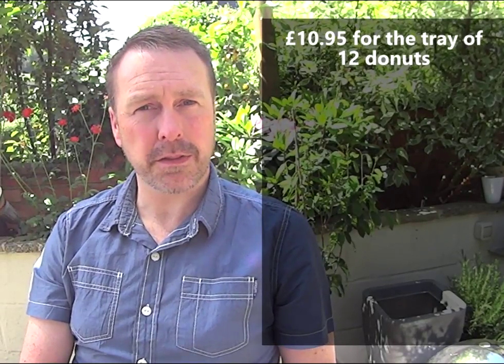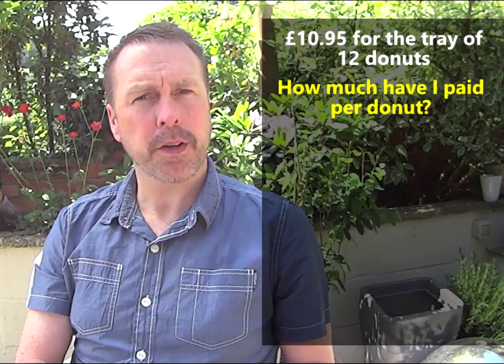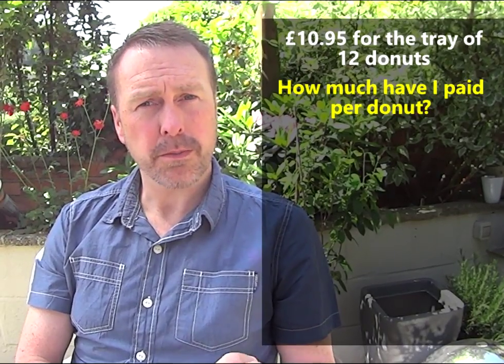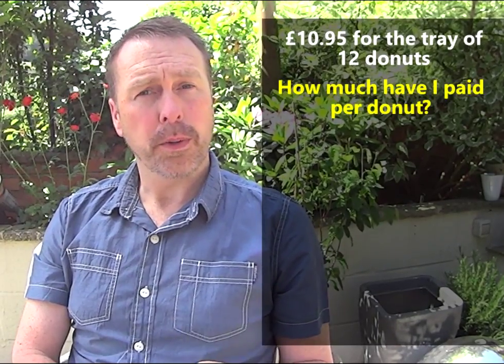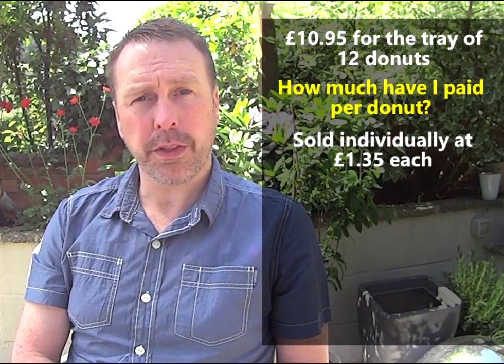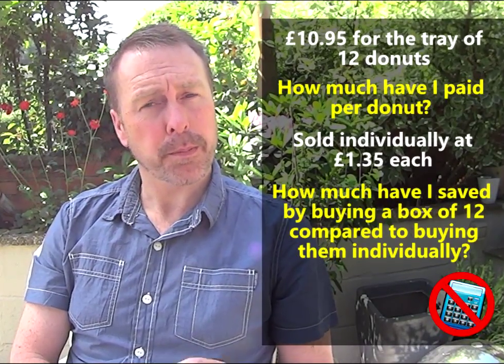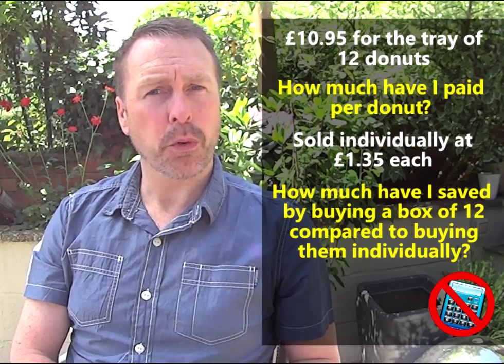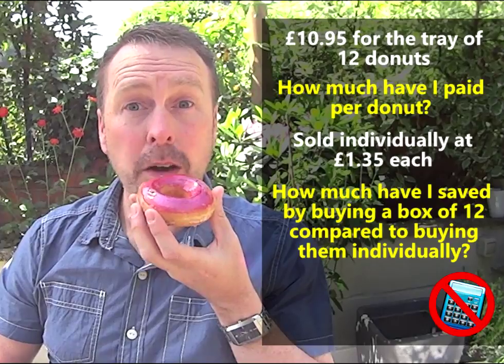The price of donuts